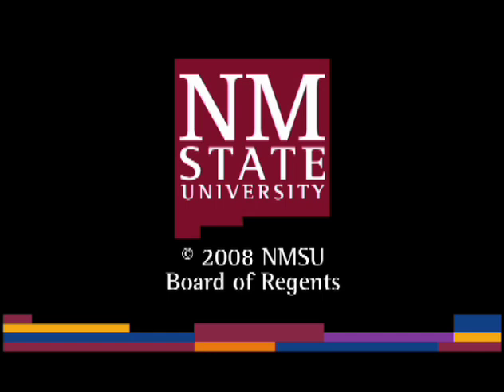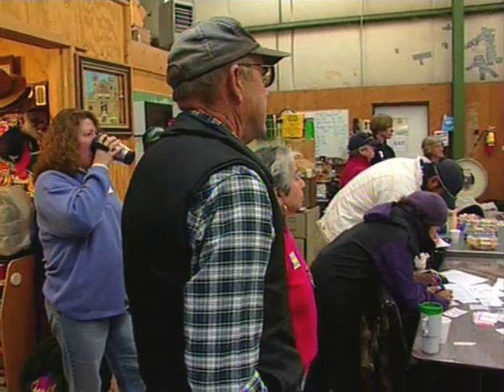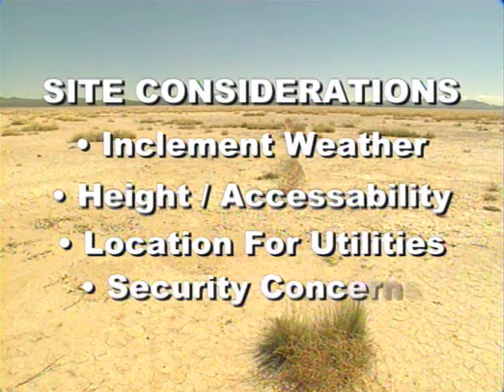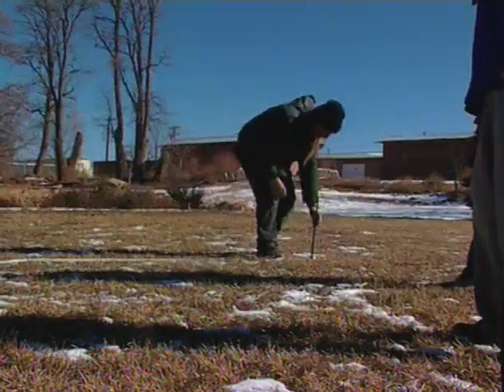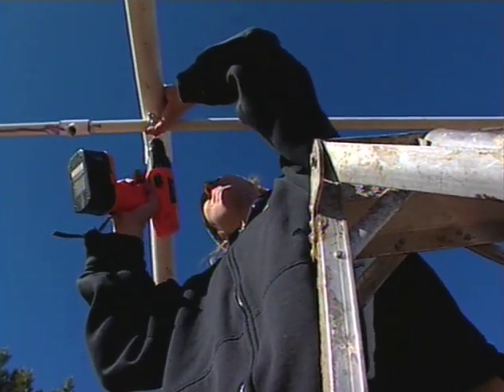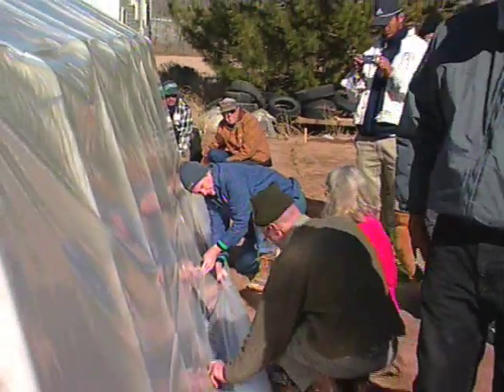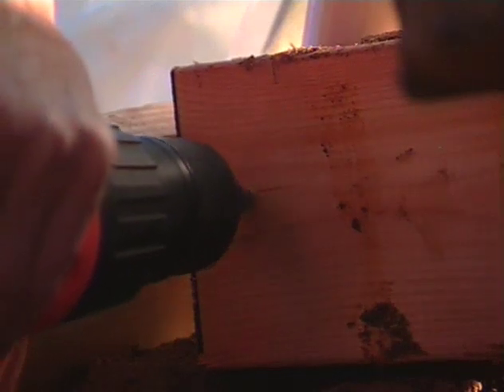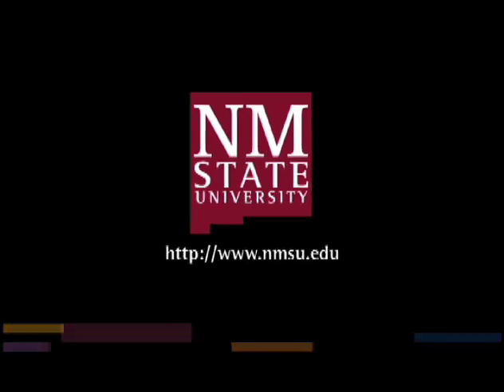Building a Cold Frame Greenhouse (English)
Cold-Frame Greenhouses, sometimes called hoop houses, are an inexpensive alternative to large-scale greenhouses and allow growers to produce various crops year-round. Extension Specialist Del Jimenez shows us how to construct a cold-frame greenhouse in this easy to follow, step by step video.

Funded by a Western Sustainable Agriculture Research and Education grant.

Produced by NMSU Media Productions